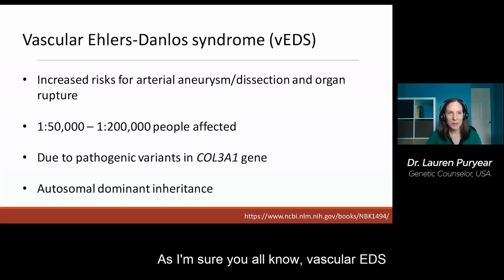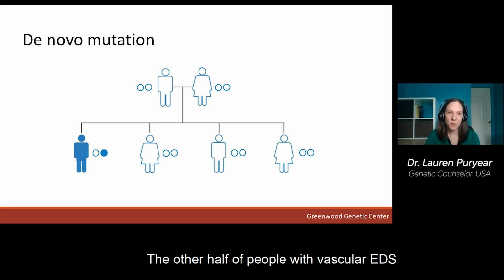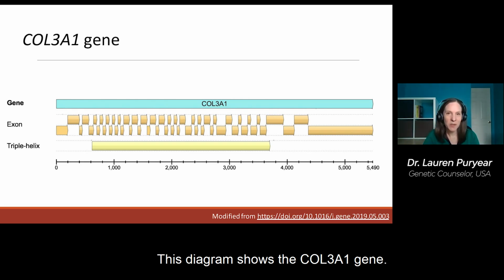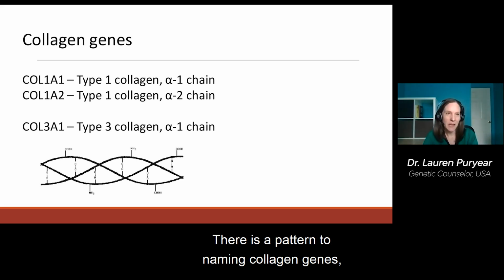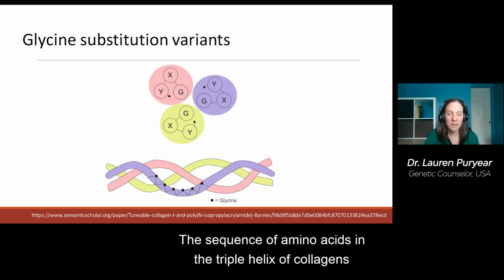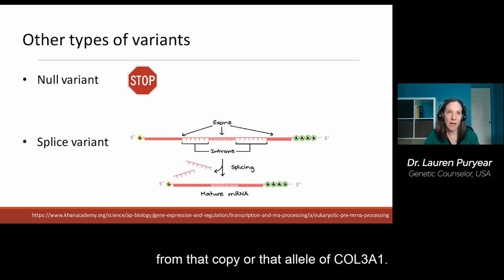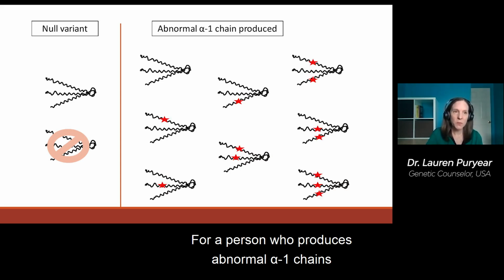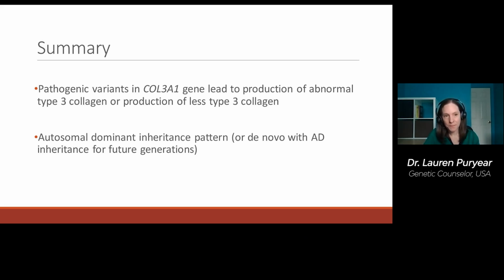2021 Genetics and Molecular Biology in vEDS - Dr. Lauren Puryear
This presentation is from the 2021 EDS ECHO Summit: Vascular Ehlers-Danlos Syndrome (vEDS). vEDS is a genetic connective tissue disorder that causes the blood vessels and organs to be fragile and prone to tearing. The complications of vEDS can be life-threatening and include aneurysm, dissection, and rupture of the arteries and rupture of organs. vEDS may also cause a variety of other symptoms, including extensive bruising and spontaneous pneumothorax.

Lauren Puryear is a Genetic Counselor and Clinical Assistant Professor at the University of Washington Medical Center. She provides genetic counseling to patients for a variety of indications and has a particular interest in vascular Ehlers-Danlos syndrome and other connective tissue disorders.